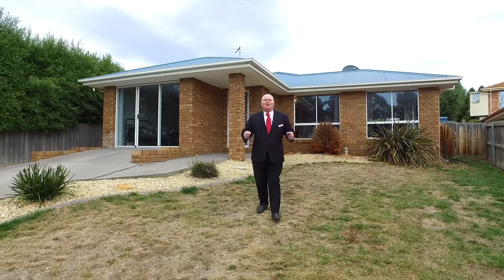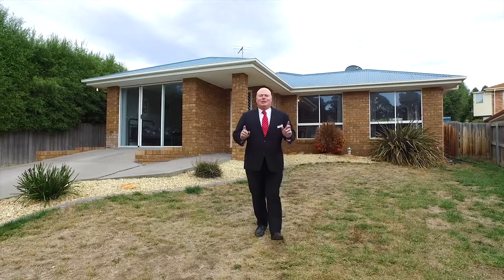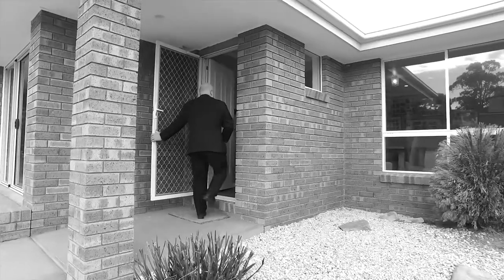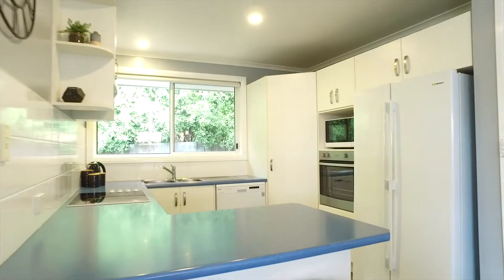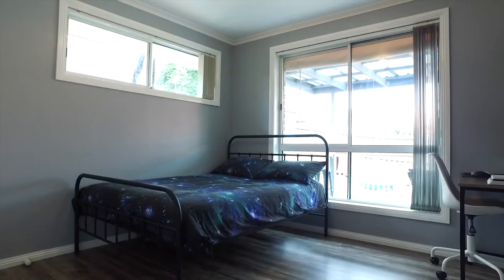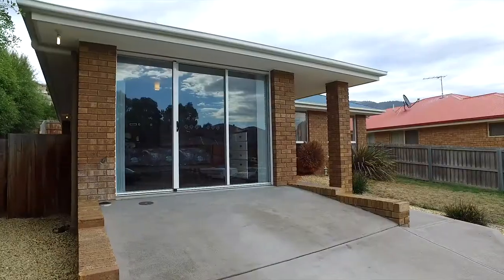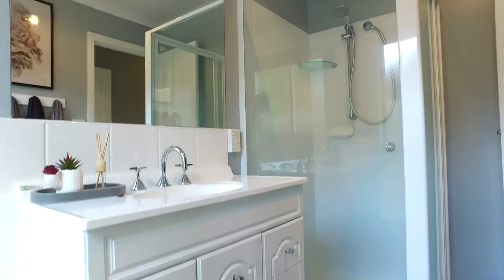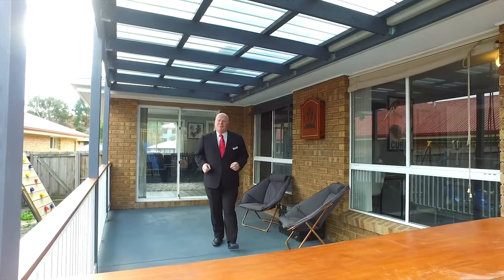109 Sunshine Road, Austins Ferry - Presented by Kevin Spaulding